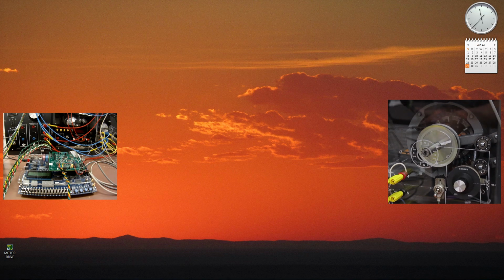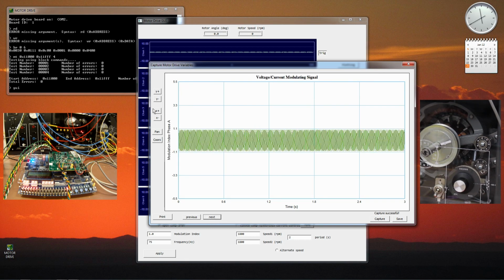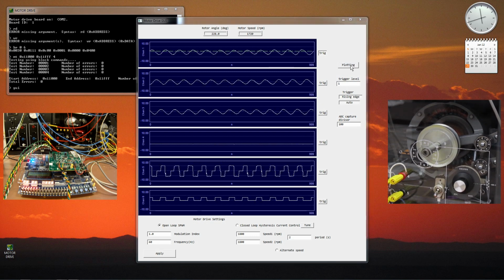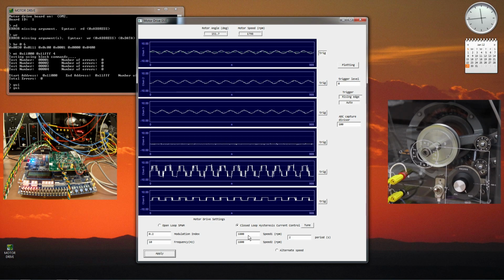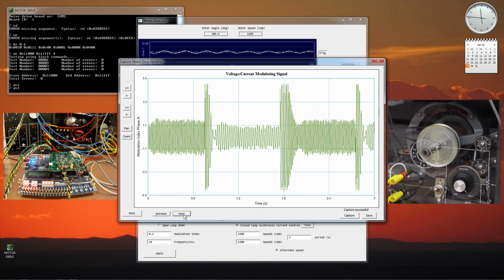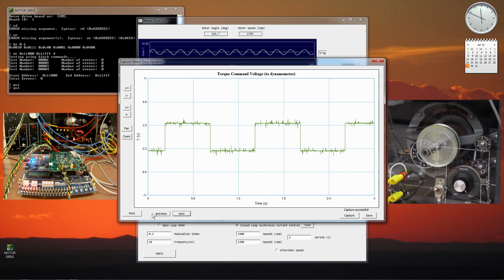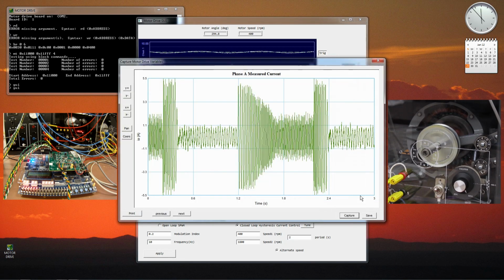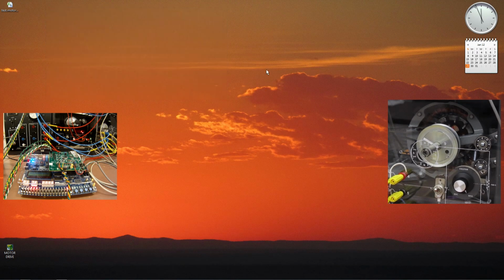An FPGA Based Synchronous Motor Drive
This video presentation was produced as part of Digital Systems Implementation, a fourth year course in the Department of Electrical and Computer Engineering at the University of Manitoba in Winnipeg, MB, Canada.

Direct current control in the dq frame is used to control motor output torque (implemented in floating point hardware in the FPGA). A PI based speed control loop is added to control motor speed. This is implemented in C code running on an instantiated Nios II processor. The GUI runs on a PC and communicates with the drive via an RS232 interface.